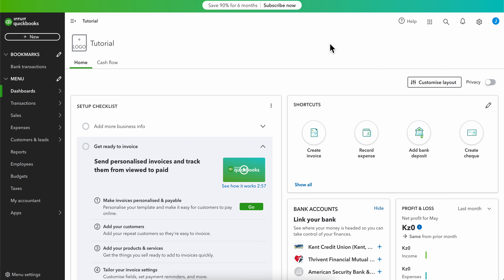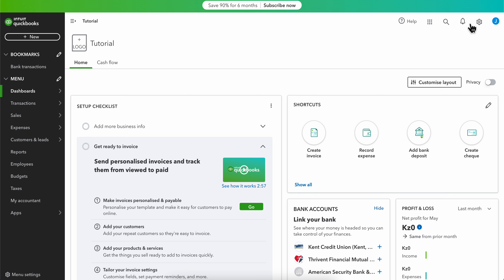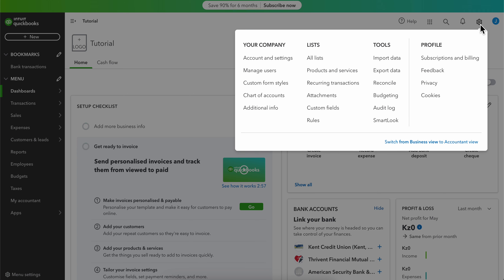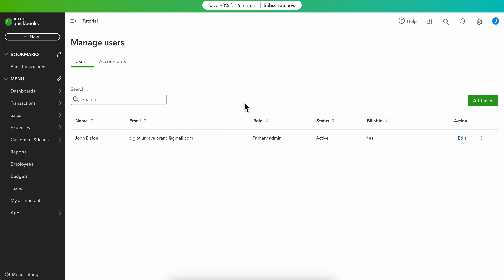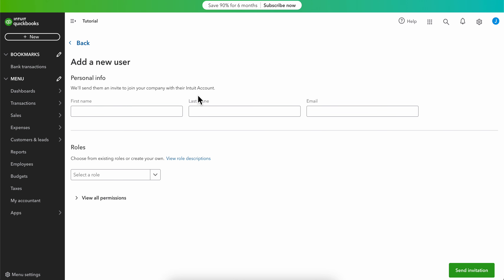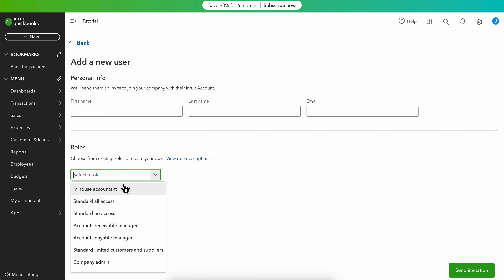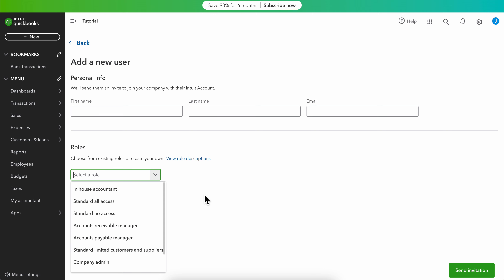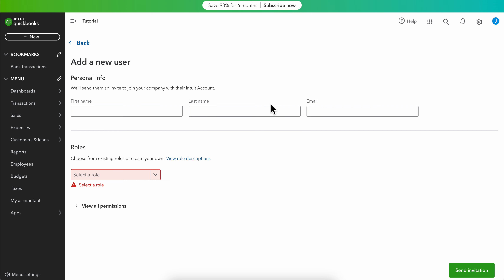HOW TO CHANGE PRIMARY ADMIN IN QUICKBOOKS (2025)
HOW TO CHANGE PRIMARY ADMIN IN QUICKBOOKS

In this video we show you HOW TO CHANGE PRIMARY ADMIN IN QUICKBOOKS. If you want to know HOW TO CHANGE PRIMARY ADMIN IN QUICKBOOKS then this is the perfect tutorial for you.